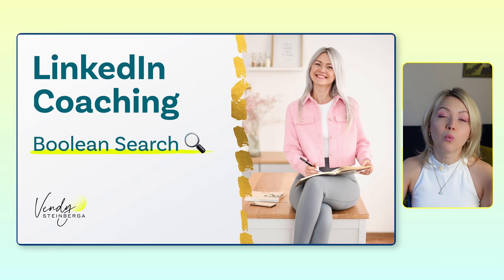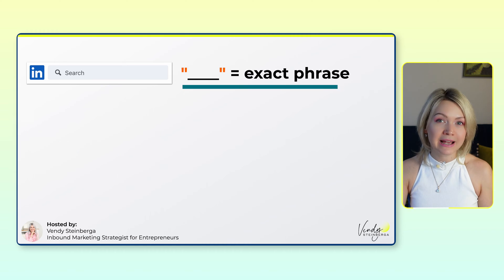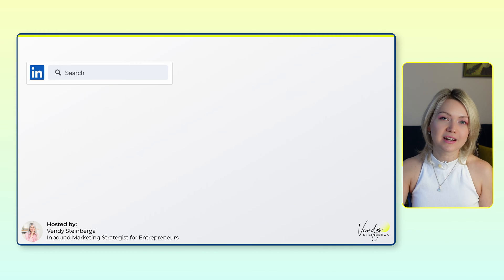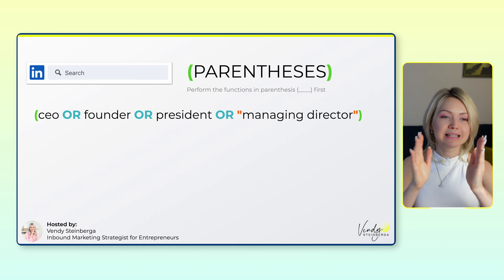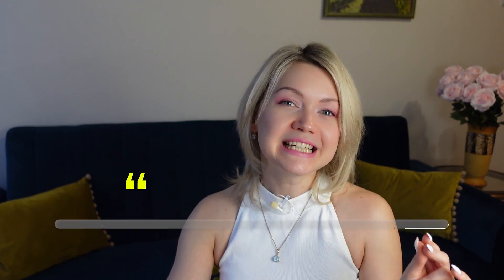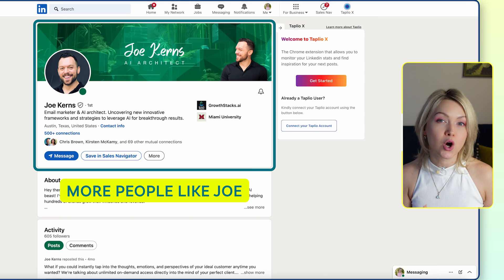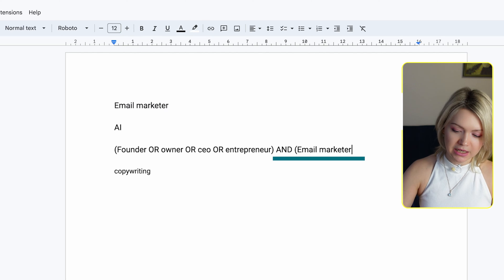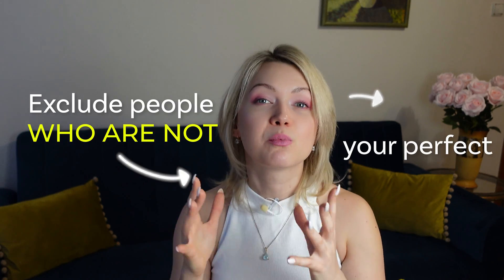LinkedIn Boolean Search: How To Find Clients On LinkedIn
Want help implementing it? Apply to work with me

*🔗 WEBSITE & SOCIALS*

*📜 TIMESTAMPS*

00:00 - Intro
00:43 - OR operator
01:50 - AND operator
02:42 - Exact phrase
03:49 - NOT operator
05:01 - Parentheses
06:28 - Boolean Search in action
07:45 - Create your search
11:47 - Outro

*🌱 SUPPORT & ENGAGE*